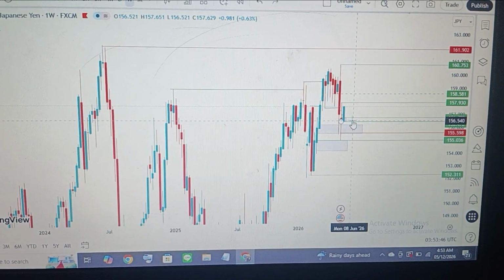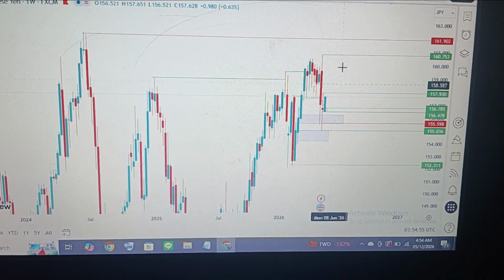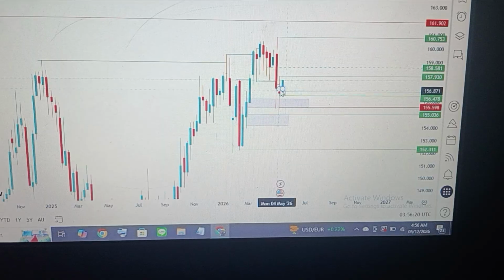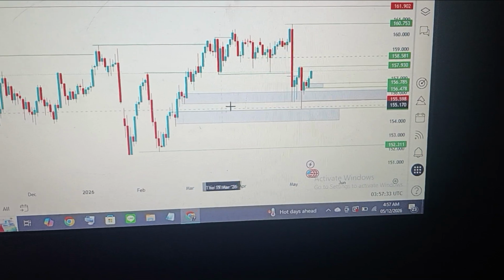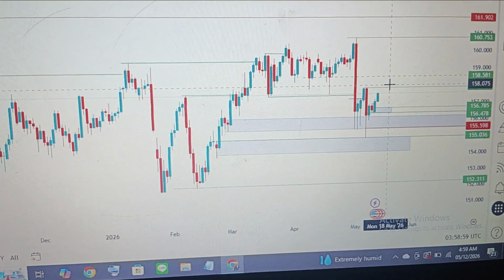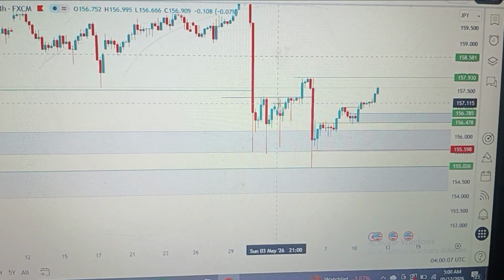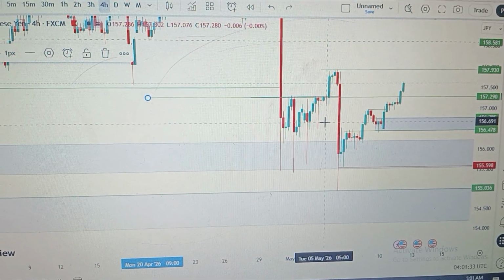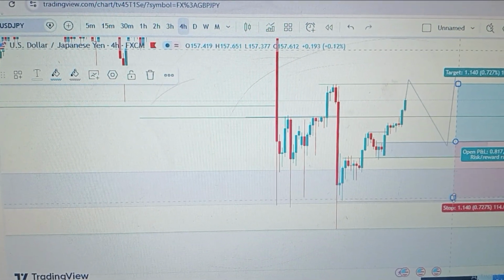Top down analysis on USDJPY p3